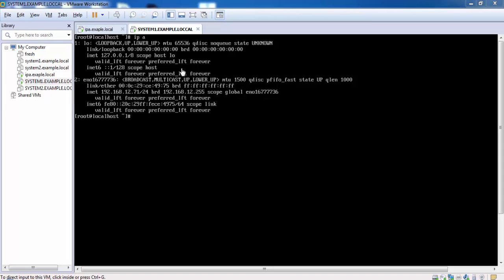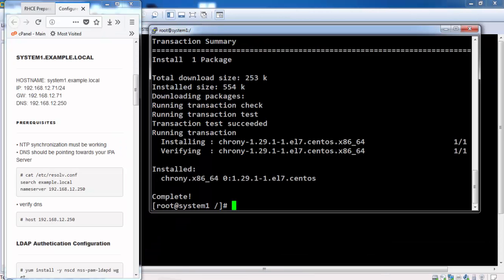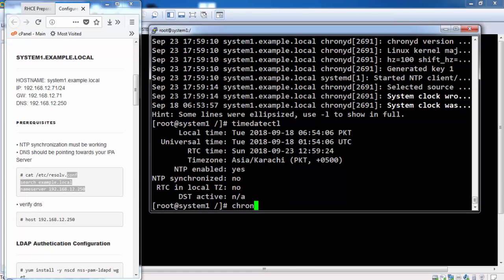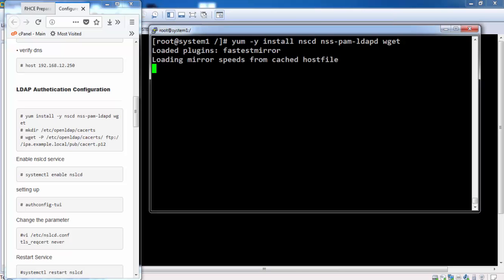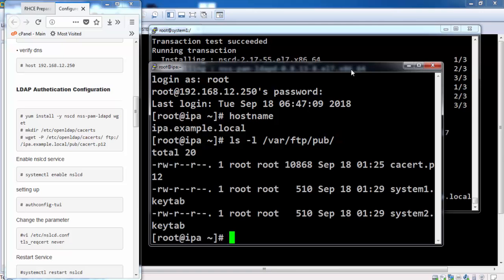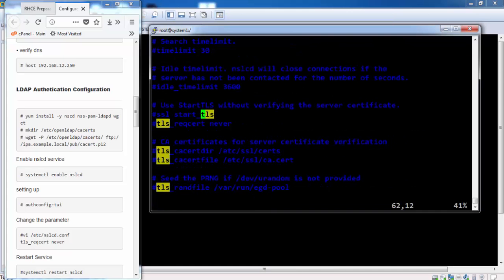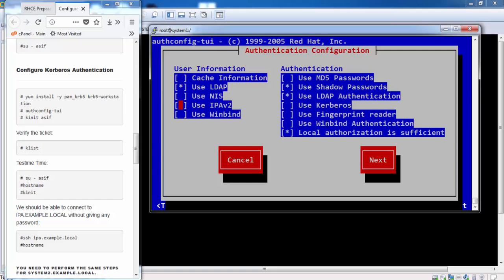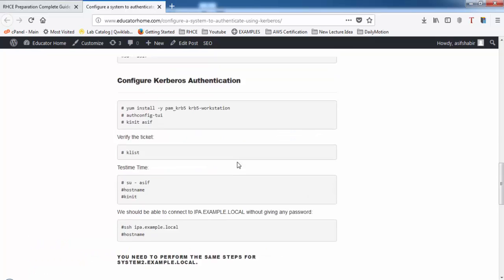RHCE-7: Configure a system to authenticate using Kerberos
This is RHCE Series of Lectures.

This Lecture Explains  how to Configure a system to authenticate using Kerberos.